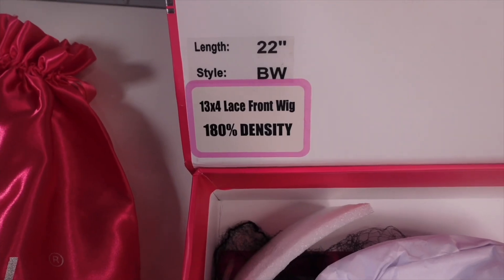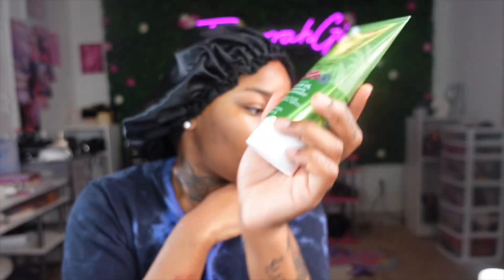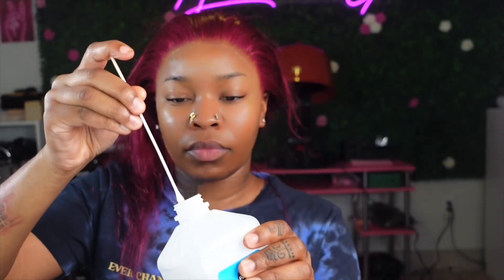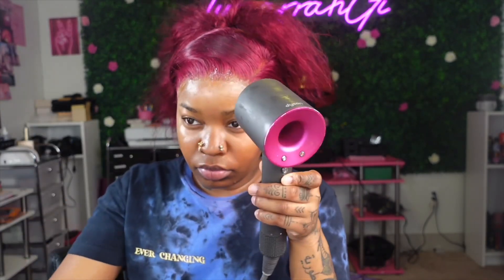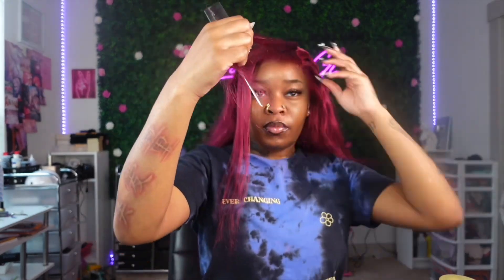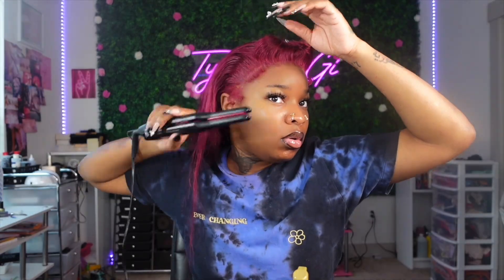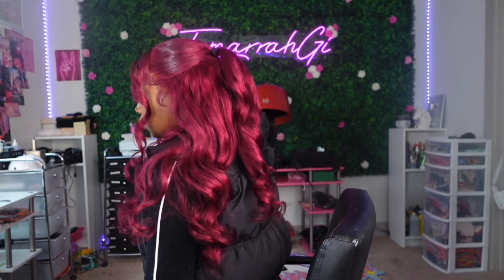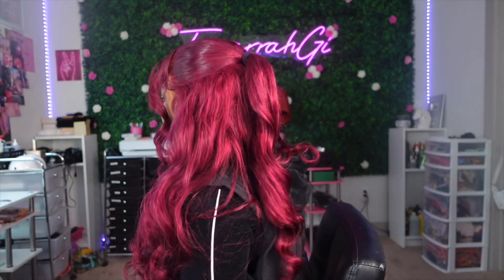DETAILED GLUELESS FRONTAL WIG INSTALL 99J BODY WAVE + HALF UP HALF DOWN WITH CURLS Ft. RECOOL HAIR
Heey y’all in today’s video I will be showing you how I install my frontal wig step by step  sent to me by Recool hair  hope you enjoy💗😝 thank you for watching this video don’t forget to like comment subscribe and share THANK YOU FOR 170k❤️ On the Road to 200k 🥳

💗AMAZON STORE FRONT💗

▼▼▼HAIR DETAILS ▼▼▼
Hair info:99J Body Wave wig 22inches

MORE INFO 😊
AGE : 21
HEIGHT :5’1
CAMERA : SONY ZV1 & SONY ZVE10
EDITING : FCP